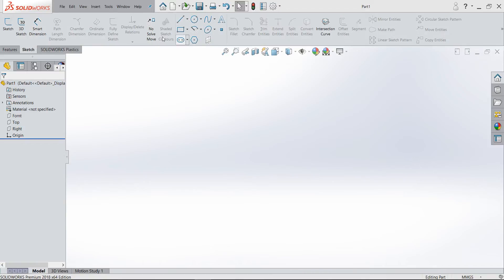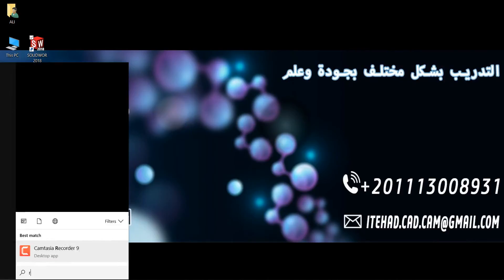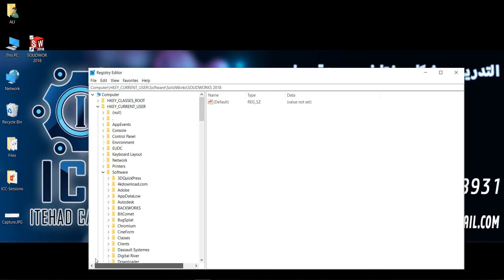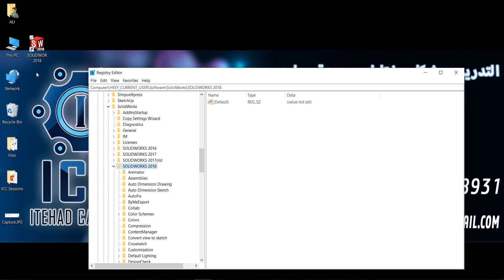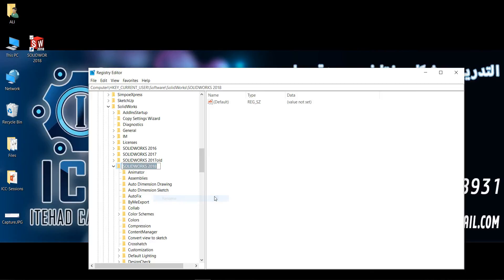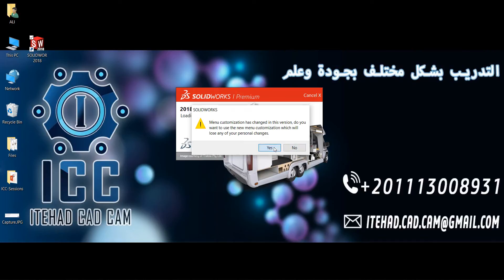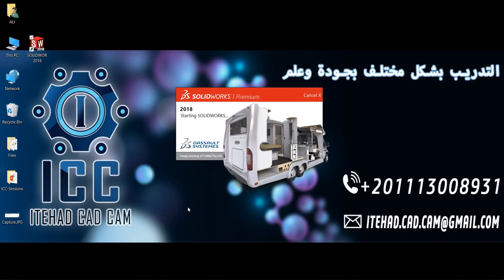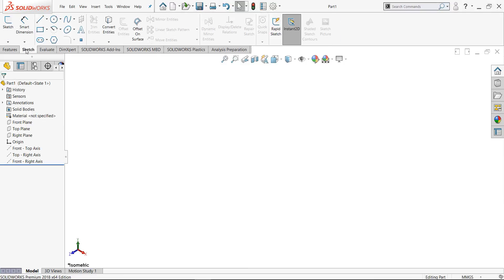Reset solidworks setting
How to reset Solidworks settings to default !!!
Q20- Solidworks Shaded Cosmetic threads
Q21- SOLIDWORKS Section View makes my model appear hollow عند عمل قطاع مؤقت يظهر مجوف كأنه سيرفيس
Q22-Missing hole wizard oR missing solidworks template
Q-23 Save 3D PDF in Solidworks
Q24-Convert Toolbox Part to a Regular Part File